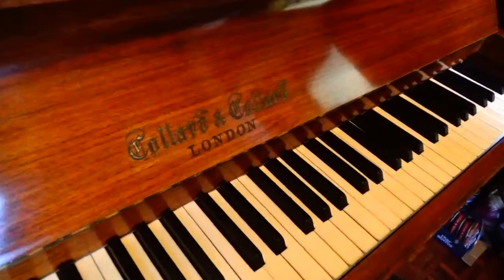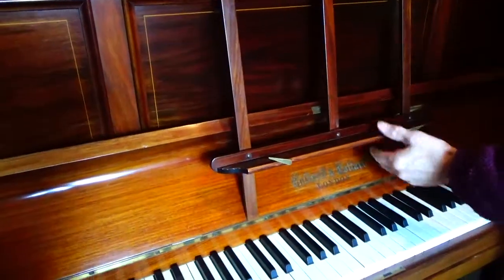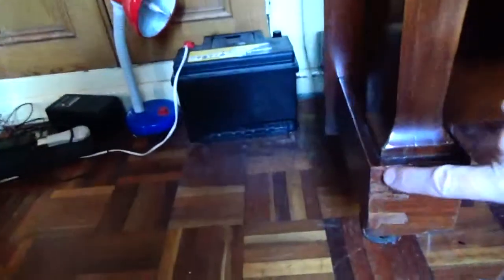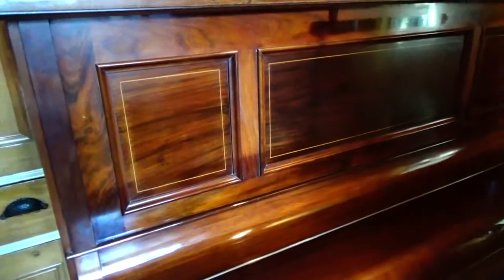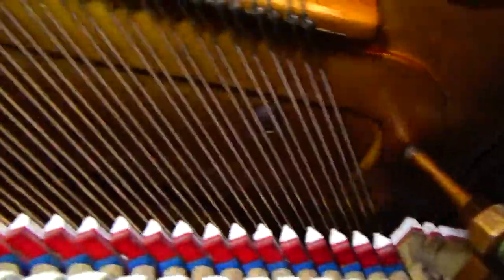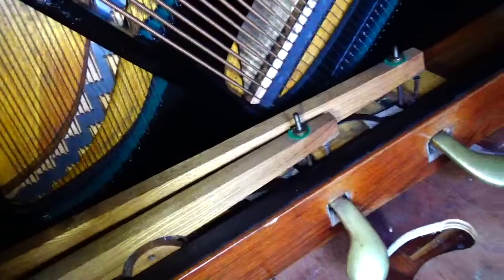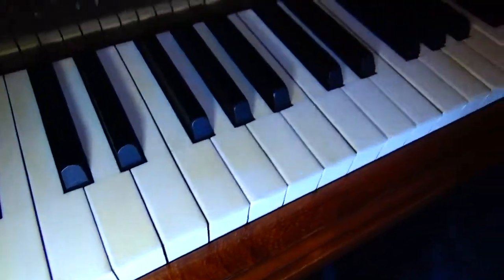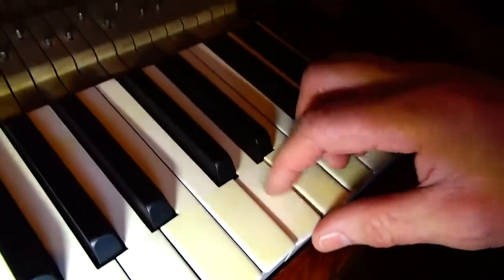Collard & Collard, London, for sale on ebay.